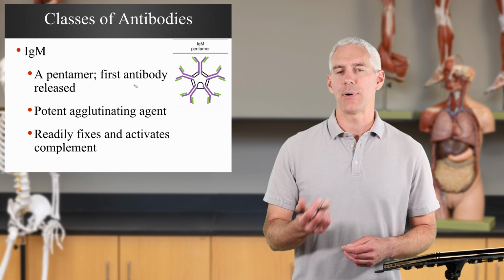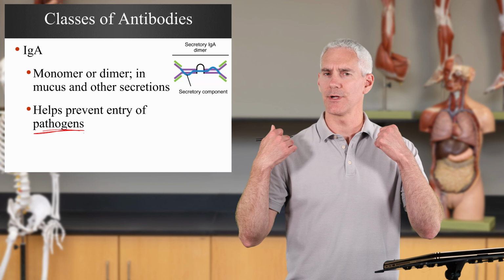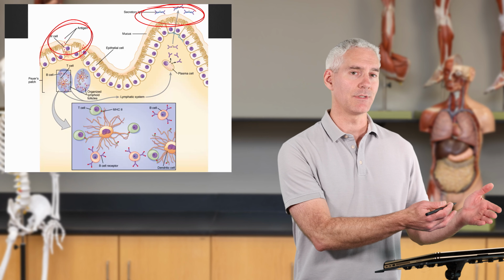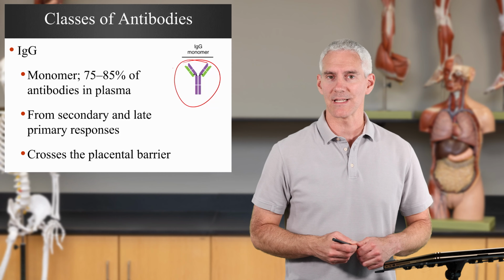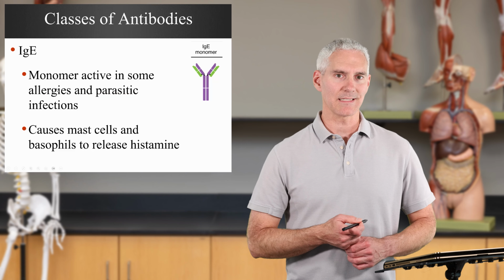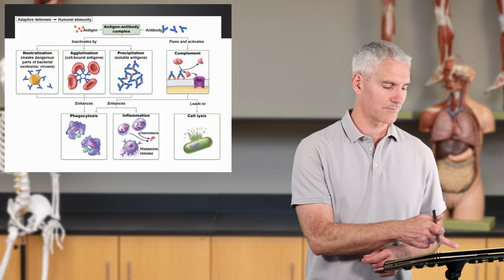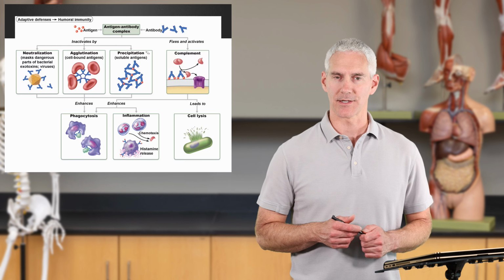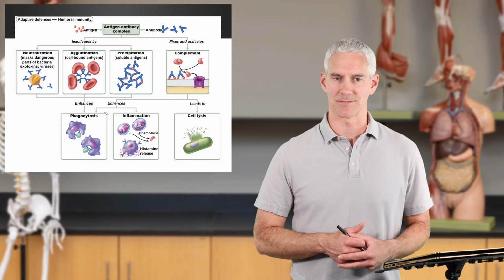Classes of Antibodies (Ch21 Lymphatics - Slides83-90)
Briefly exploring the differences across the five main classes of antibodies. IgM, IgA, IgD, IgG and IgE and how they work.